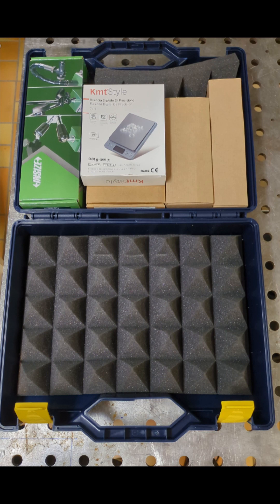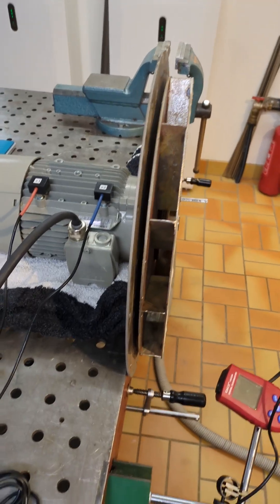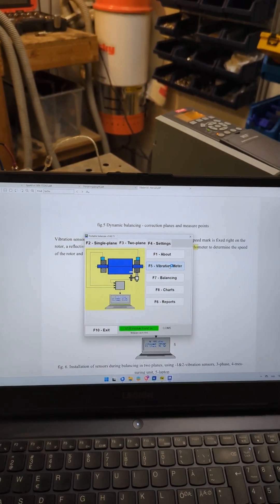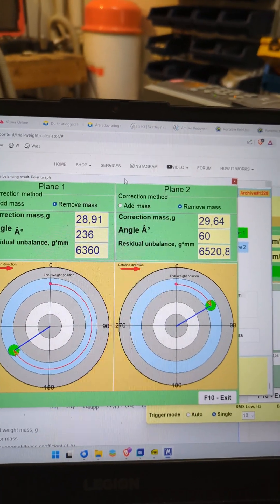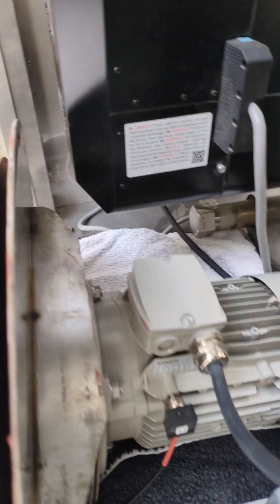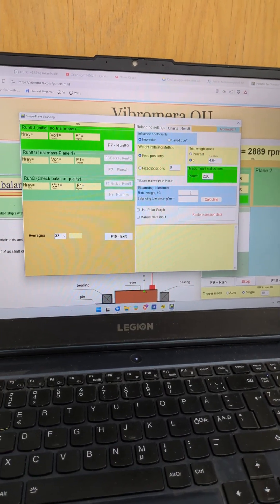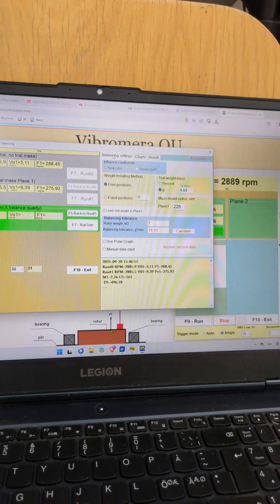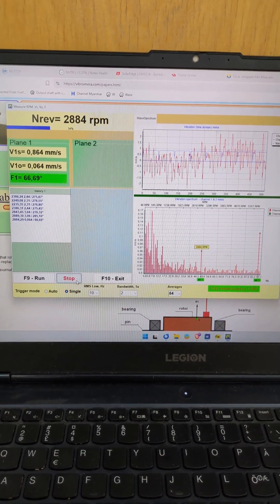Vibromera balancing high pressure high speed centrifugal fan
Dynamic balancing in single plane and in 2-plane. Cost effective.